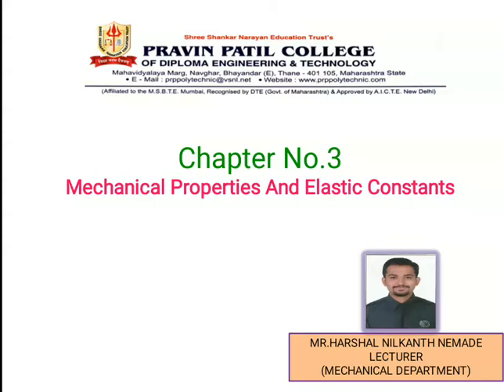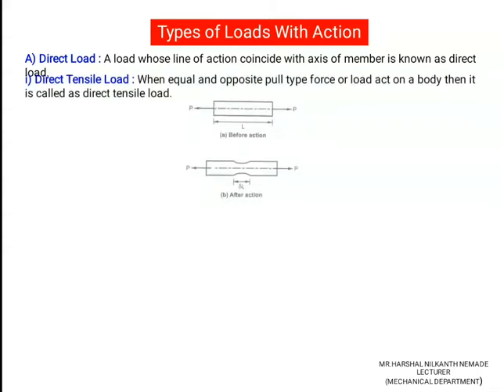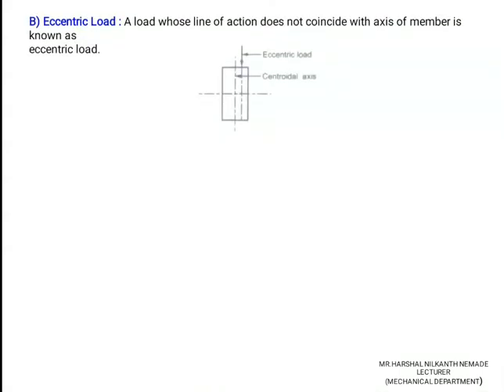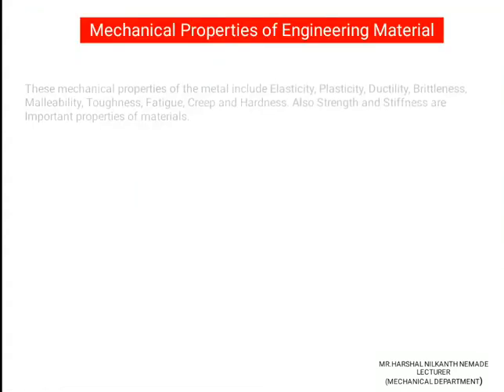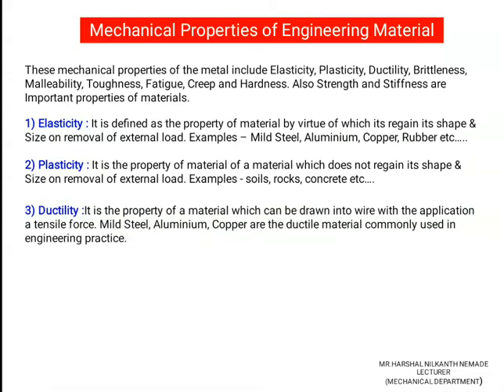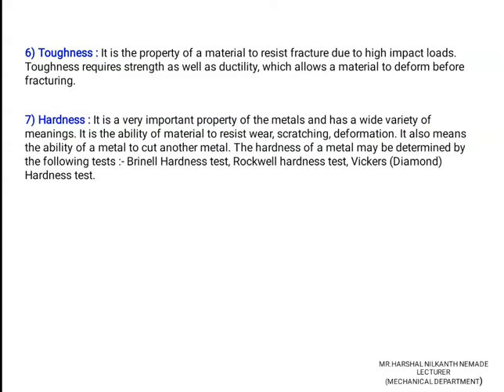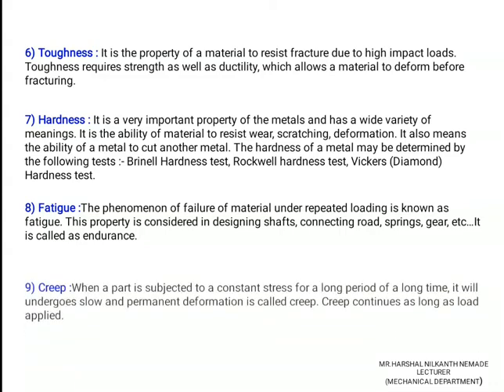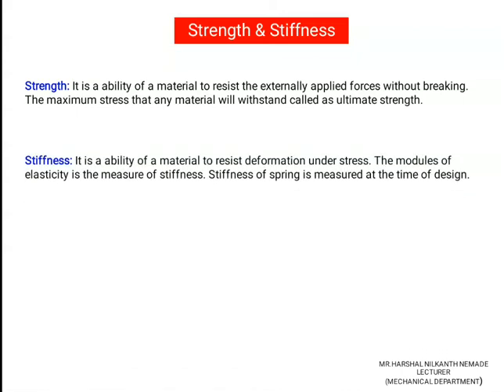Chap 3 1 Mechanical Properties Elastic Constant